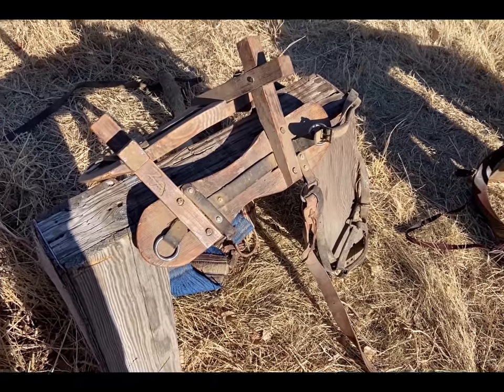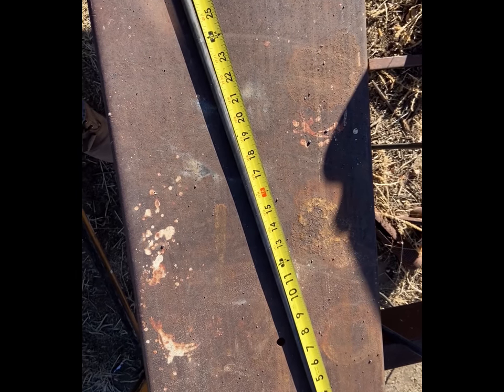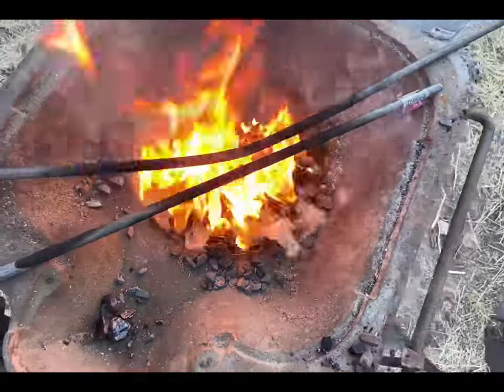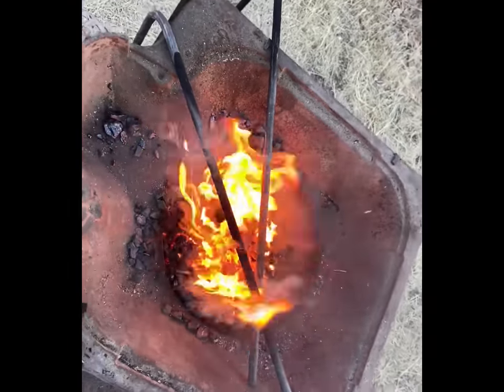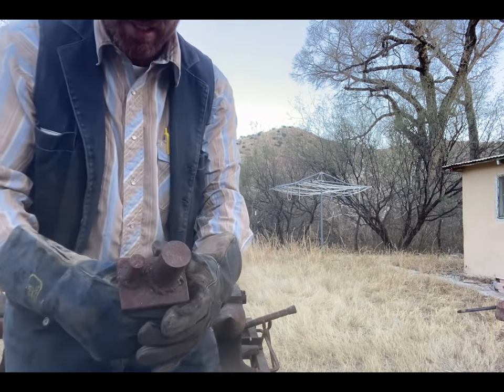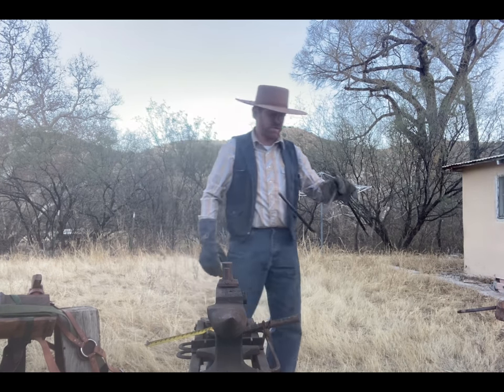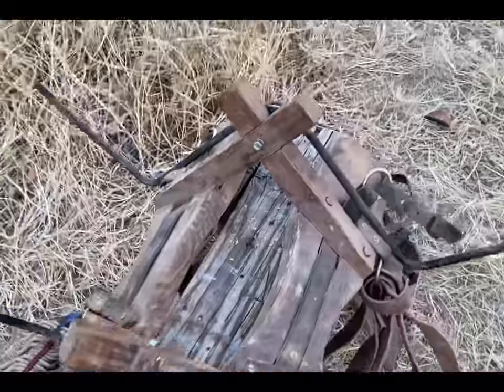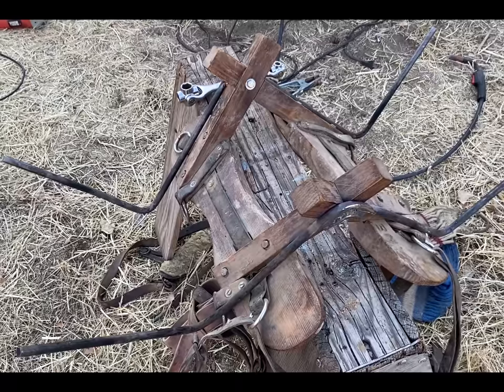Salt Block Carrier - Another Way (2 of 2)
Today's episode shows how to build another salt block carrier. Designed to be used to haul salt blocks into the wilderness. To see if this design worked...check out Salt Block Carrier - Another Way (1 of 2).

IF, you have a great picture or an idea of a salt block carrier. You might just see it on this channel?! Let me know.